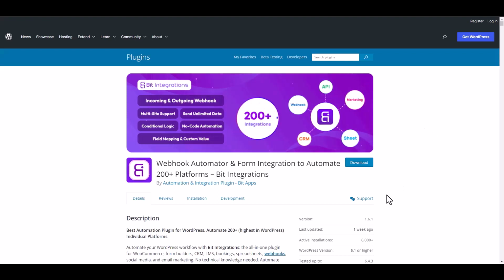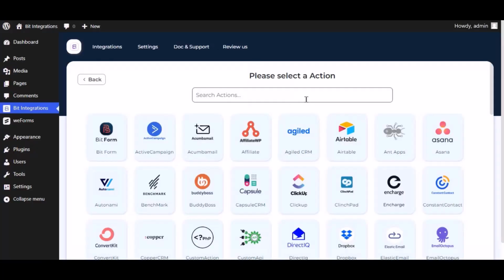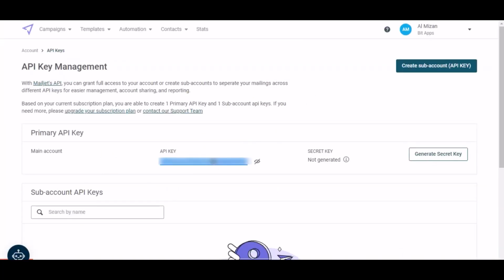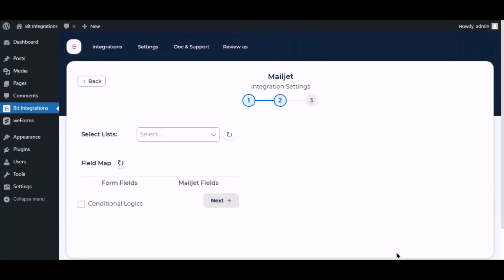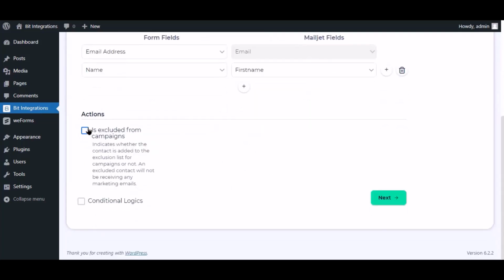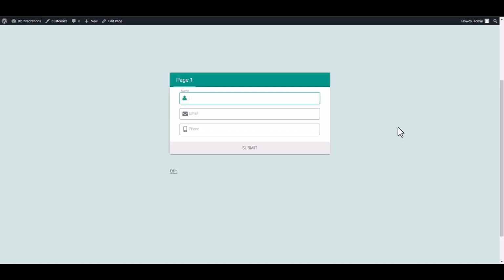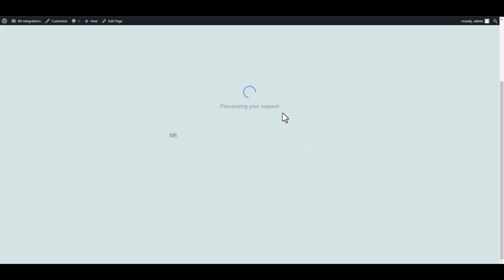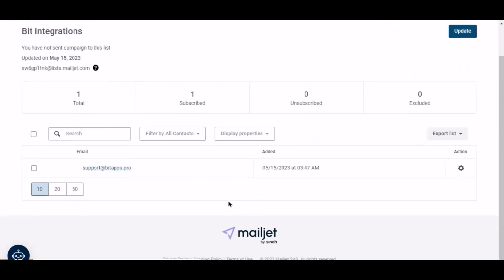Integrating eForm with Mailjet | Step-by-Step Tutorial | Bit Integrations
Discover the seamless integration between eForm and Mailjet using the powerful Bit Integrations WordPress plugin in this informative video. Elevate your email marketing campaigns by connecting your forms with Mailjet and optimize your subscriber management and campaign automation.

📋 Join us as we showcase the integration of eForm with Mailjet using the Bit Integrations plugin for WordPress.
🔗 Seamlessly connect eForm with Mailjet to streamline your form submissions and enhance your email marketing efforts.

Key highlights of this video:

✅ Learn how to effortlessly integrate eForm with Mailjet using the Bit Integrations plugin, allowing you to capture form data and automatically sync it with your Mailjet account.

🔗 Whether you're a marketer, business owner, or enthusiast, this integration empowers you to seamlessly merge eForm with Mailjet. Join us now to revolutionize your email marketing!

🎥 Ready to revolutionize your email marketing? Integrate eForm with Mailjet seamlessly using Bit Integrations and transform your email campaigns today! 👍